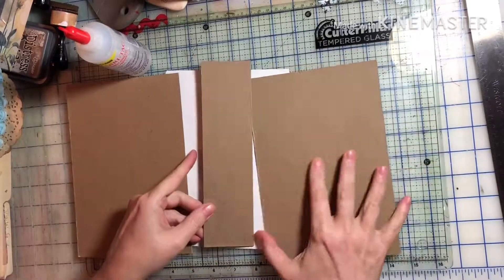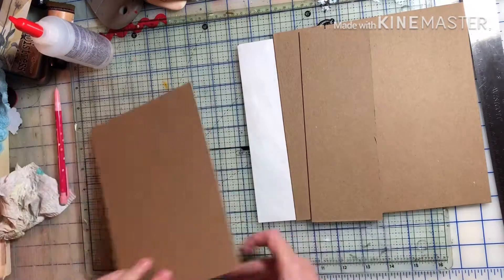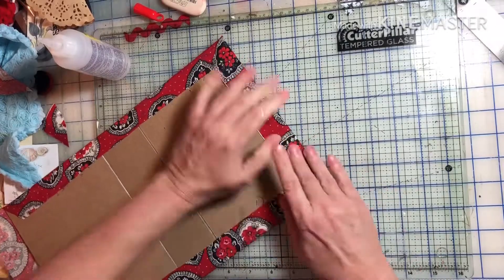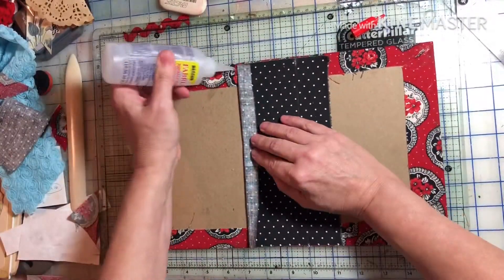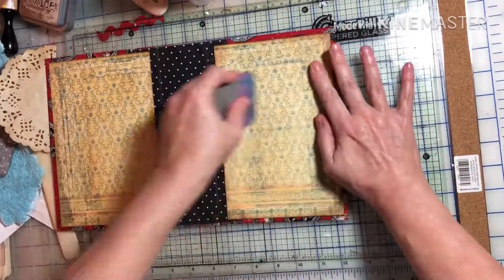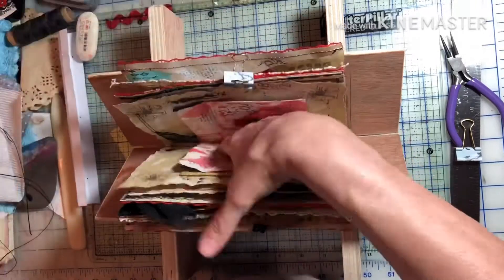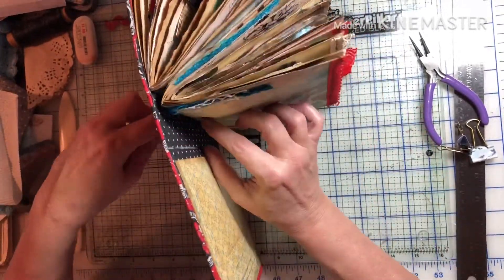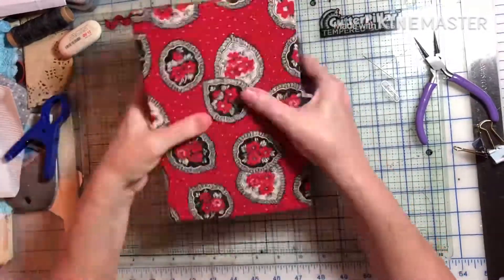Gothic Glam Journal Series #8 - Making the Cover